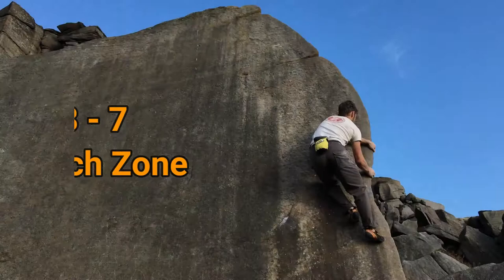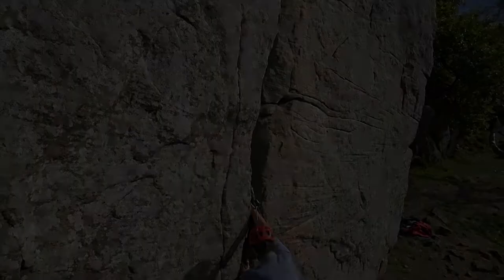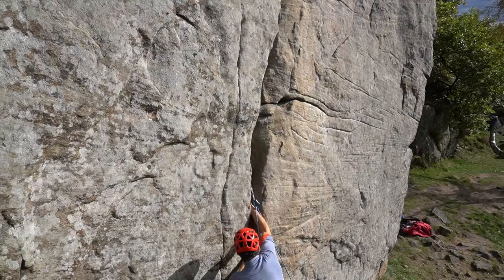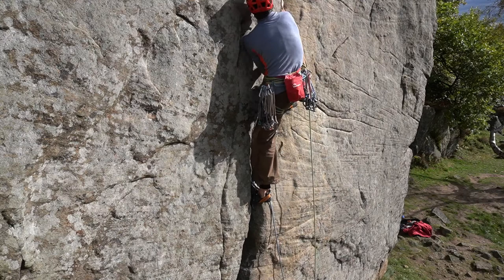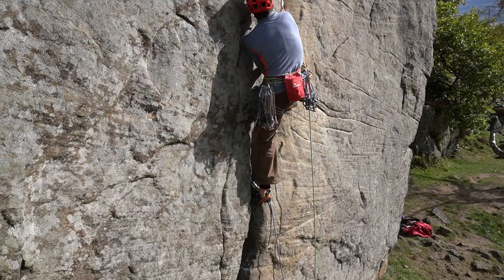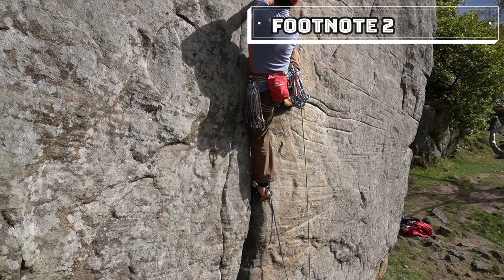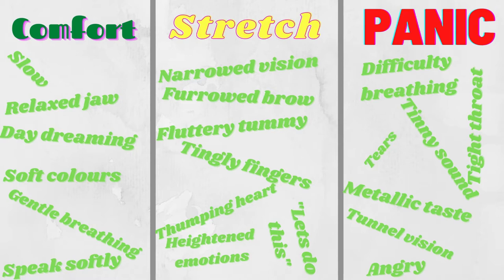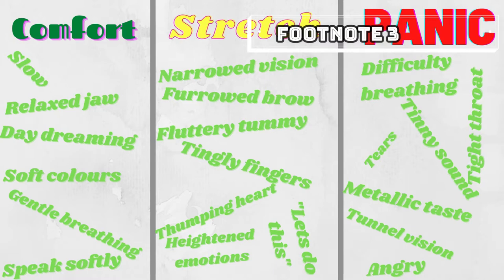Managing Fear. A simple tool.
I often use this fear management tool with clients as a way of providing some 'self management'. I still find that I use this tool, especially when I'm trad climbing.

Footnote 1: I use the term 'model' very deliberately. A model by definition is created to help represent what something 'is'. It is never a true portrayal of what one is trying to describe. Because of this all models have strengths and weaknesses. The danger of any model, is getting fixed into the language and limitations of it. In this video I have tried to expand upon an already existing model, and provide some additional thoughts on it. I believe credit should go to Karl Rohnke for introducing this model, although the theory of 'states of arousal' that it is based on dates back much longer and can be linked to many people.

Footnote 2: It is possible for people to be so accustomed to 'the panic zone' that in many ways it feels normal to them. Whilst this can seem like a great thing and is often credited as the mark of being 'tough', it commonly has indicators of burnout or trauma, and it's effects can be devastating in the long term. This is a large subject, and I intend to cover it in my videos and also through blogs.

Footnote 3: A wonderful term here is 'emotional granularity' which means that as we build a vocabulary to more accurately represent our self awareness, the more self aware we become, and the more we can notice in the world. If all we can describe in our emotions is 'happy' 'sad' and 'angry' then is that all we get to experience? When we learn how to recognise and name the subtleties that we experience we get to experience more of the flavours of life. Being aware of more experiences provides us with more options for how we wish to move forwards. Not being aware of how we are experiencing the world means we are operating outside of our awareness. This difference is very significant to wellbeing and also to our ability to perform to our best ability.

Footnote 4: For some people, leaving their comfort zone can be incredibly challenging. This may be a protective function that is required to seek safety, and can be a trauma based response. I will produce content about this in the future. In the mean time, finding appropriate help and support can be very important. Do not try and 'push' or 'force' a situation, it often only makes things worse. Be patient, be kind, these things can take time, but everyone is capable of building their confidence given the right environment and in their own time.

A massive thank you to my Patreons for making this video possible. If you would like to help support the making of future videos then please